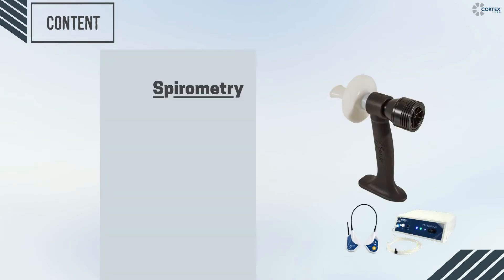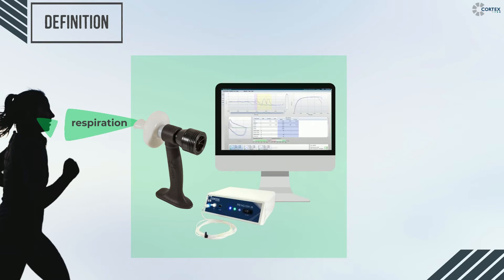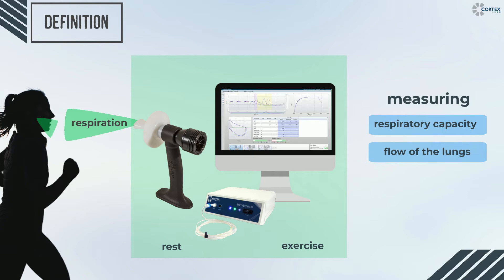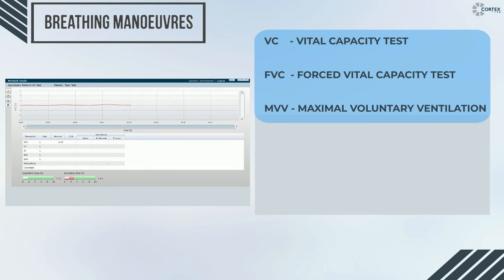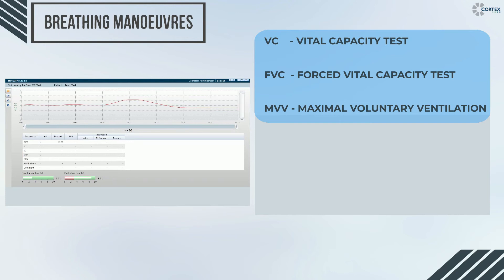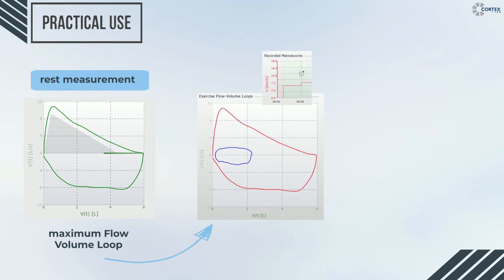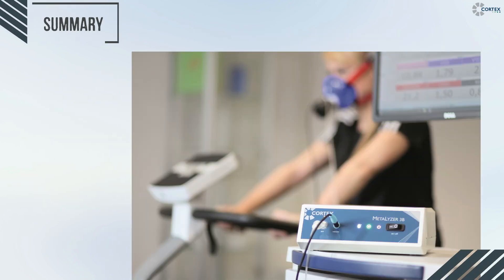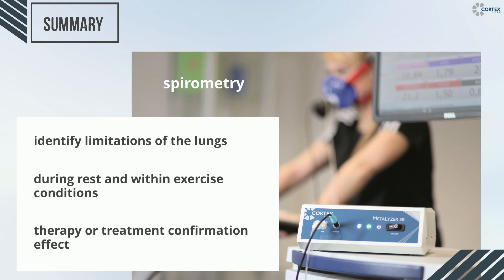CORTEX - Knowledge Nugget - Cardiopulmonary Exercise Testing (CPET) Spirometry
CORTEX welcomes you to the first mini series clip of Cardiopulmonary Exercise Testing (CPET).
In this episode, we learn that spirometry is a diagnostic test for assessing lung function and helps healthcare professionals identify abnormal ventilation patterns.
CORTEX begrüßt Sie zur ersten Miniserie zum Thema Spiroergometrie.
In der fünften Folge erfahren wir, dass die Spirometrie ein diagnostischer Test zur Beurteilung der Lungenfunktion ist und medizinischen Fachkräften hilft, abnormale Beatmungsmuster zu erkennen.